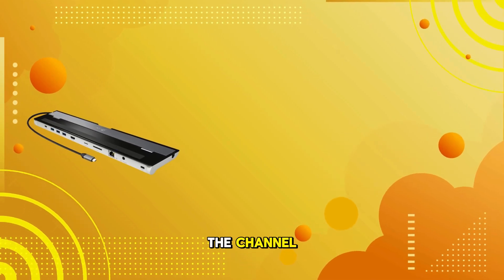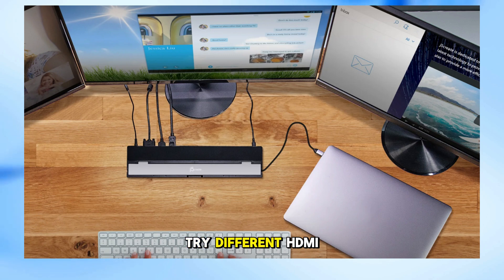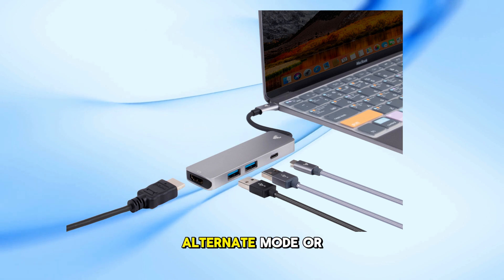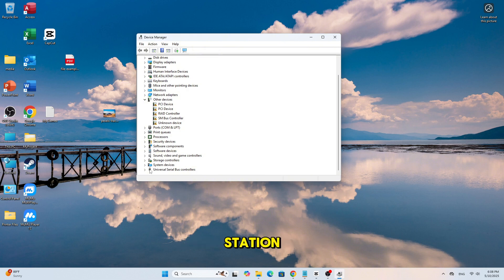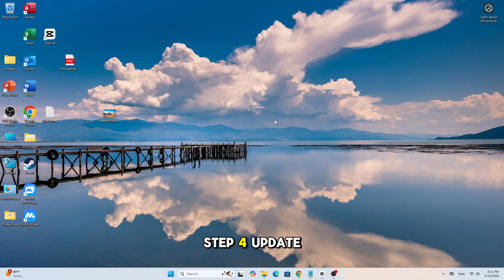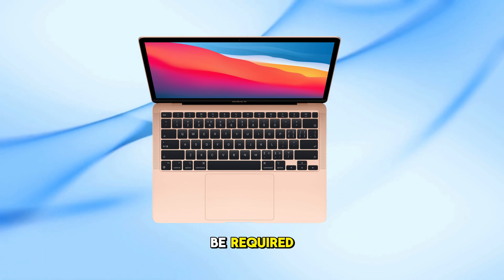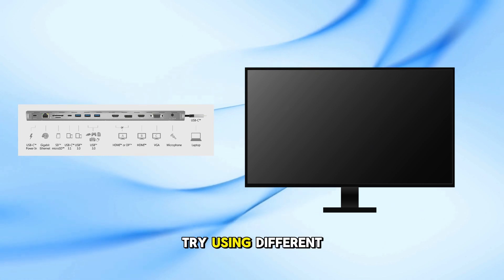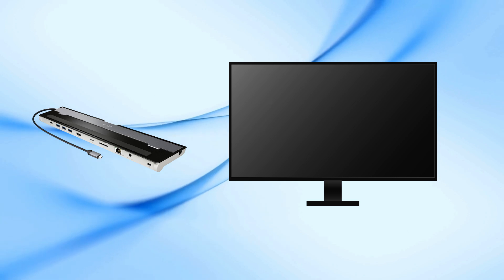Fix Your J5Create Docking Station That Is Not Detecting The Monitor (Easy Fix!)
Having trouble with your J5Create docking station not detecting your monitor? Don’t worry — this quick tutorial walks you through simple steps to troubleshoot and fix the issue. Whether you’re using HDMI, DisplayPort, or USB-C, this guide helps you get your external display working again in minutes.